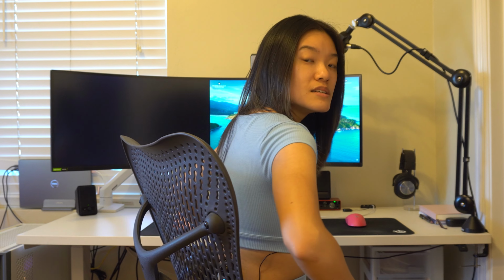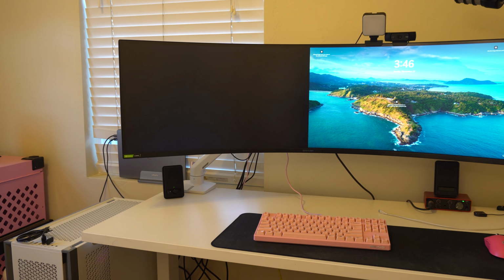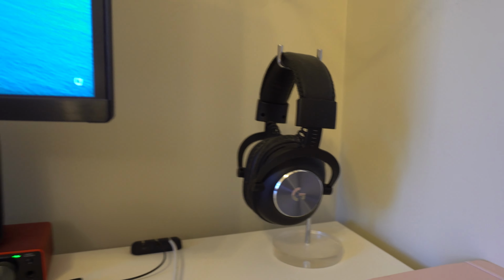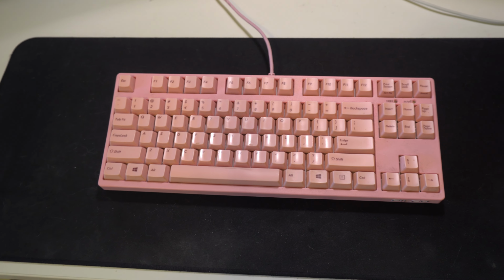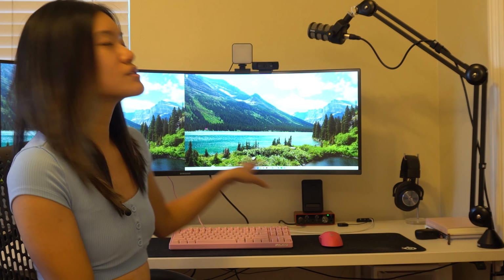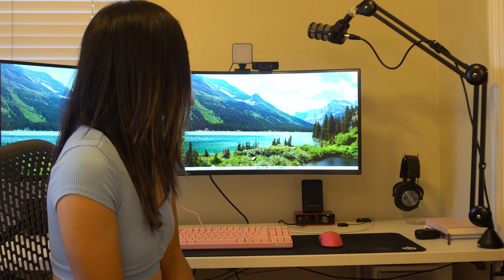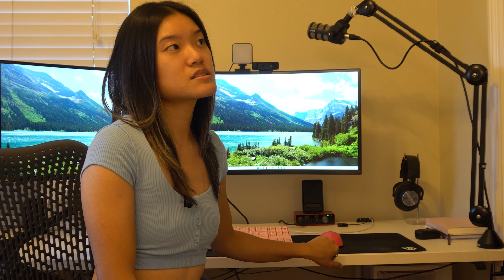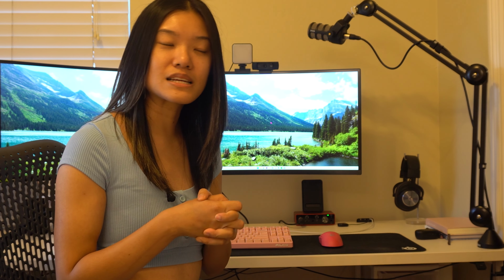My Computer Peripherals & Workstation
-- Links! --